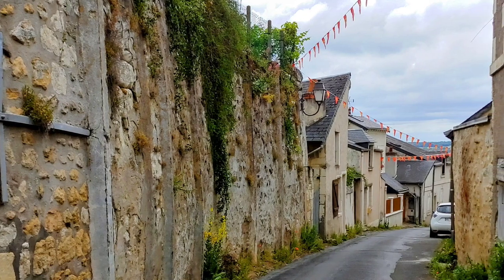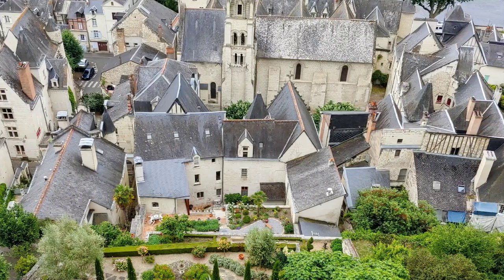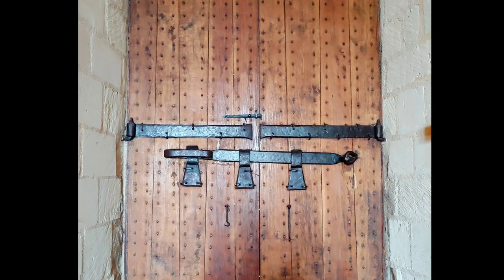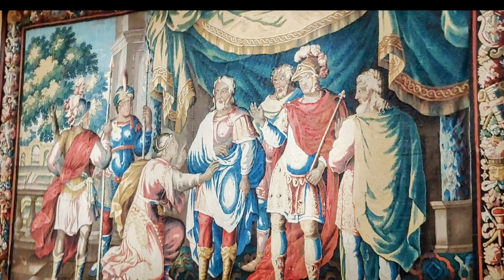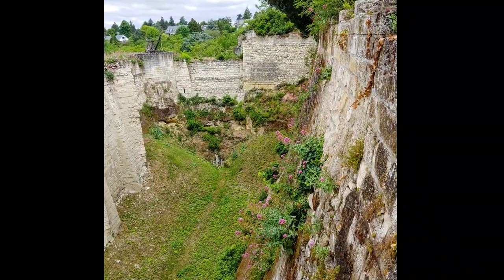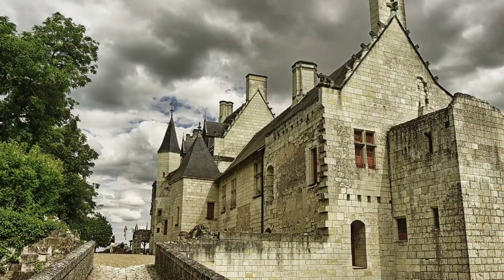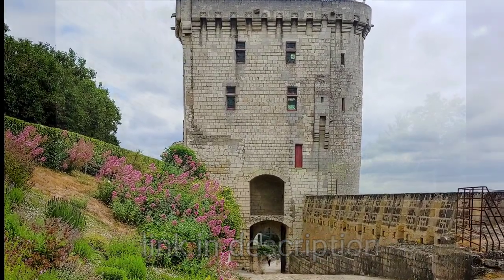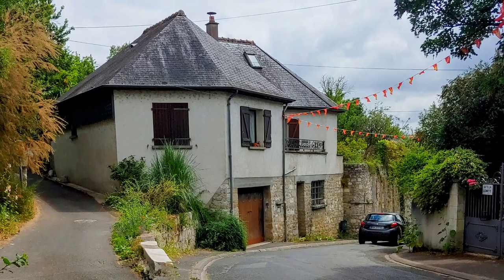Explore Plantagenet and Joan of Arc History at Magnificent Chinon in the Loire Valley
If you love medieval English and French history, definitely add Chinon to your bucket list! What a terrific fortress full of the history of the Plantagenets, Joan of Arc, the Hundred Years War and more!

There's so much history here that I couldn't possibly tell even part of it in 4:29, and I wish I'd taken more footage of this terrific fortress while we were there, but I highly recommend anyone interested in medieval English/French history to read about the Plantagenets and Joan of Arc and the Hundred Years War.  So much drama, these people were more interesting than any movie script!

they have a market day as well, so plan to visit both!

CAN'T Travel Without my Cross-body bag (I have this in two colors):

Love this RFID wallet ⬇️

REALLY nice travel umbrella ⬇️

Cute lightweight trench coat: ⬇️

USB 1TB flash drive for ALL the travel pics ⬇️

MUST HAVE, AC ADAPTER for European plug-ins (or nothing will work) ⬇️

CAMERA I'm saving for⬇️